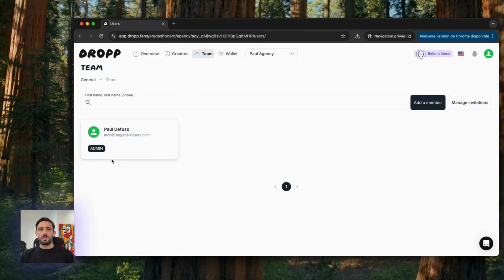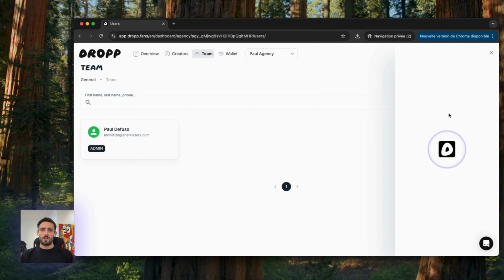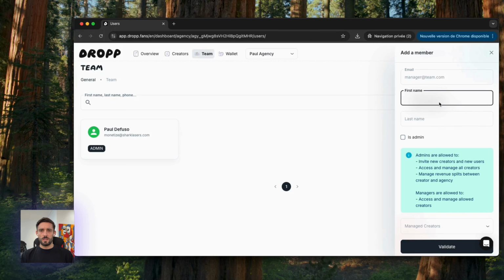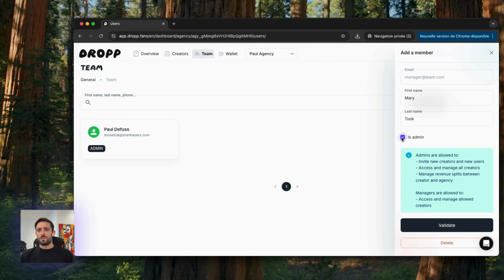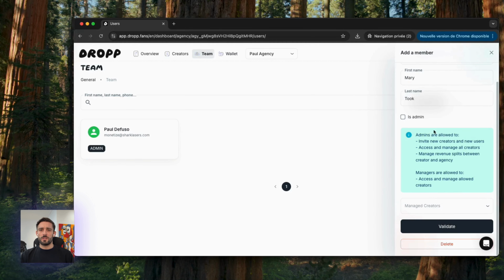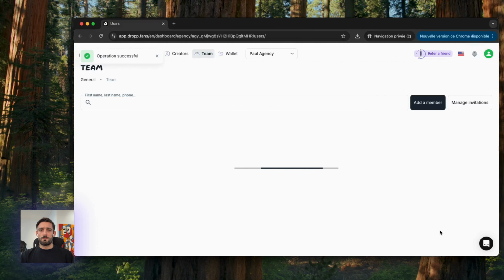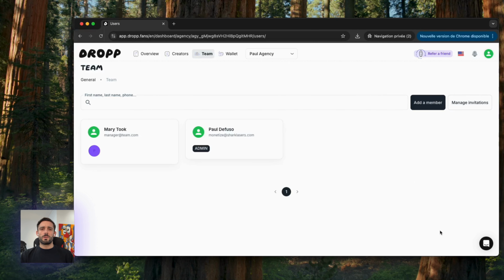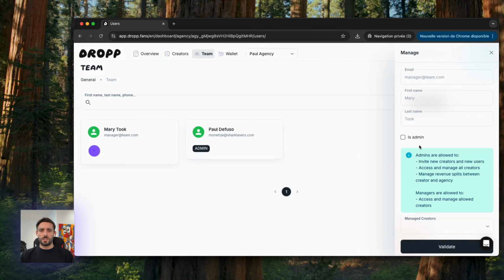How to add and manage team members in your DROPP agency ?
In this video, you’ll learn how to add a manager to your DROPP account, so someone you trust can help you manage content, messages, and sales — without sharing your personal login.

We walk you step by step through giving access, choosing permissions, and keeping your account secure while working as a team.

Whether you work with an agency, assistant, editor, or business partner, adding a manager makes it easier to run your creator business on DROPP.

What you’ll learn in this video:
• What “manager access” means on DROPP
• How to invite a manager to your account
• How to control what your manager can and can’t do
• How to remove or change permissions at any time
• Best practices to keep your account safe

With the right permissions in place, your manager can help — while you stay fully in control.